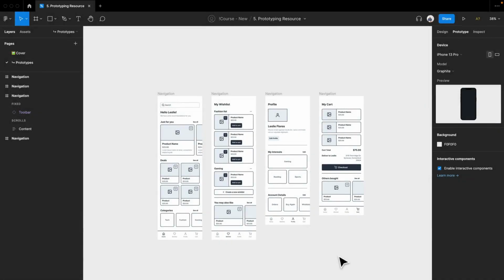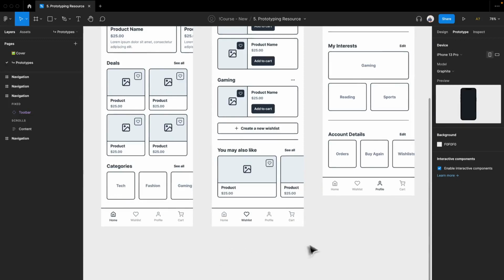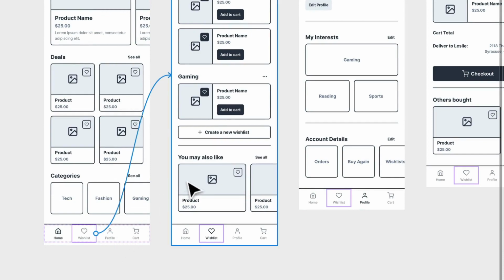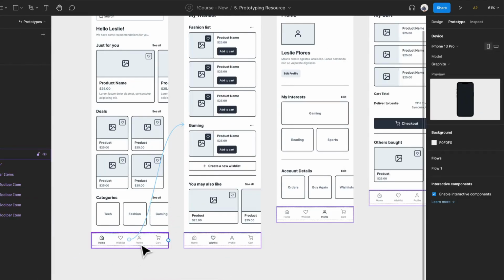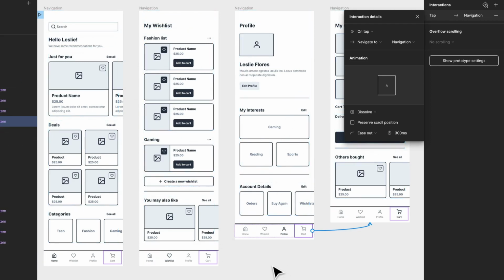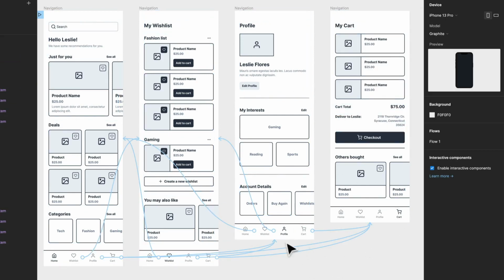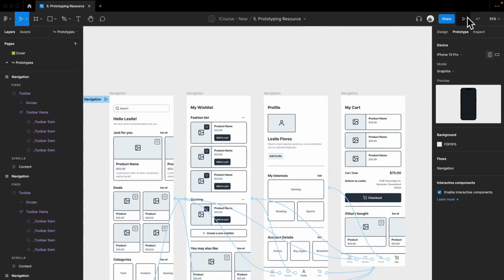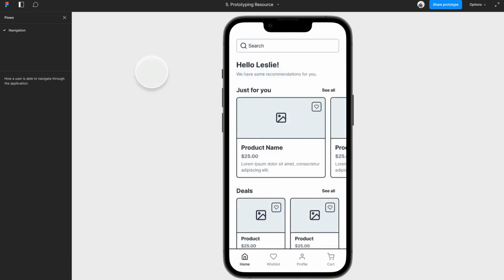75 Project Navigation Zero To Mastery 1920x1080 702K